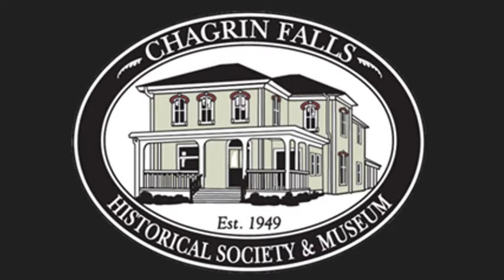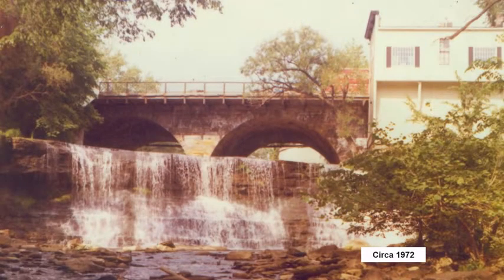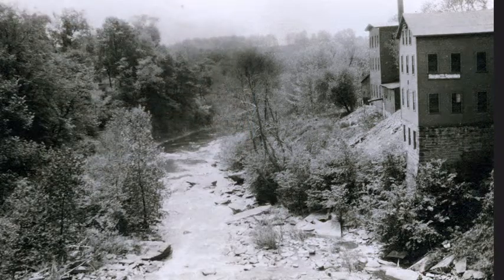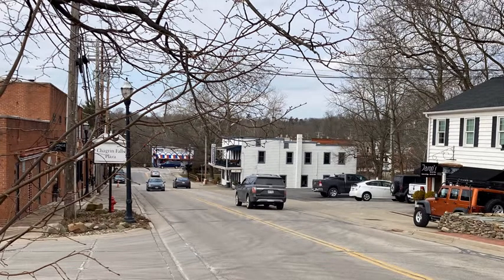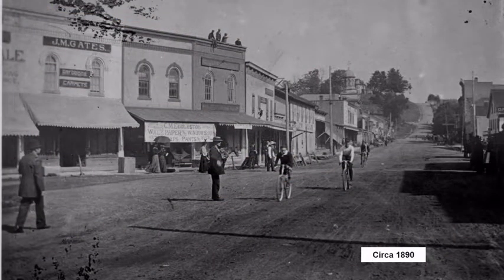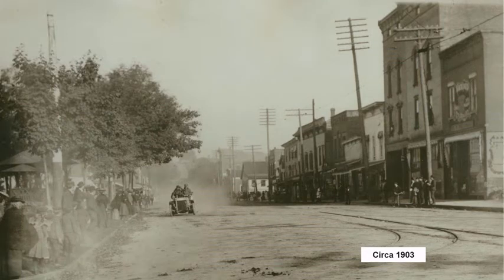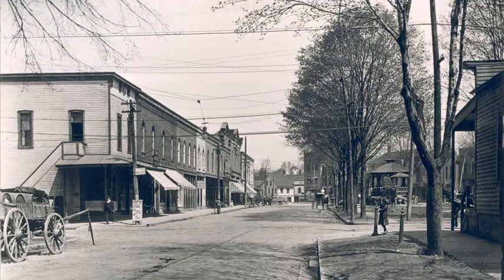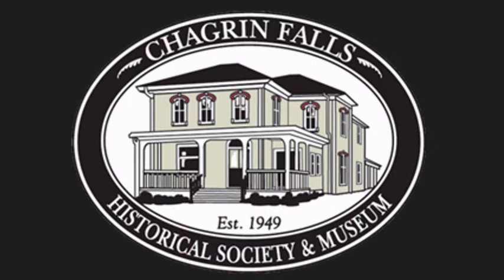Chagrin Falls Historic Views Then and Now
Chagrin Falls
Chagrin Falls History
Chagrin Falls historic pictures